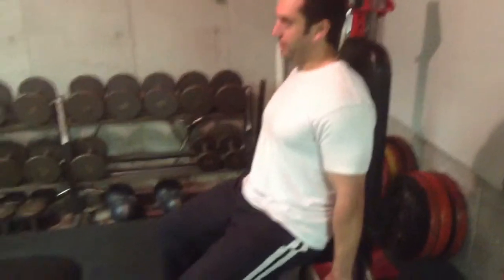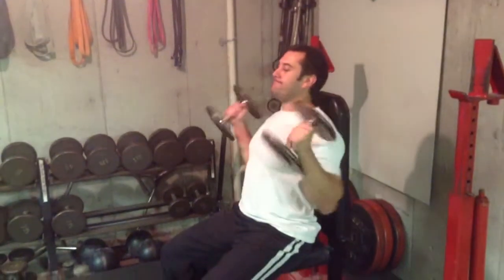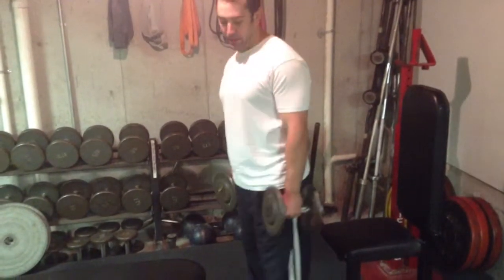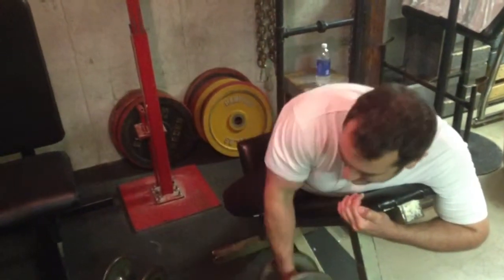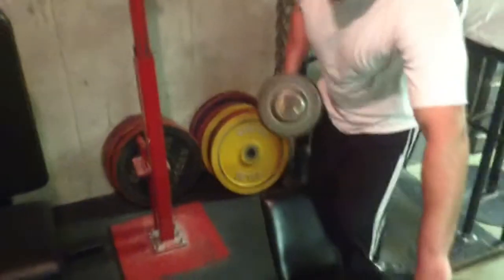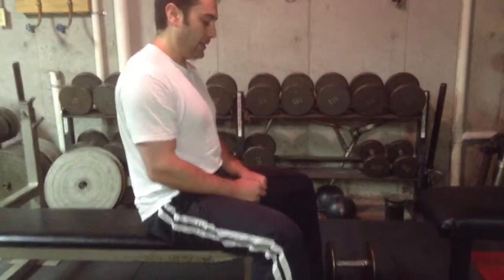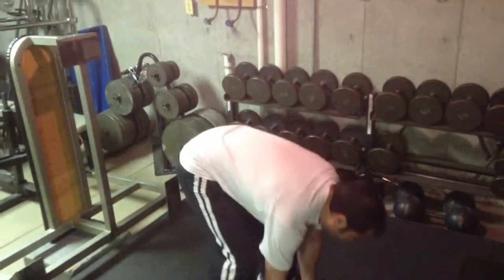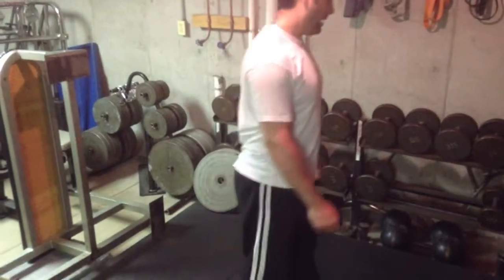Shoulder Day - Circuit 2 of 8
This circuit will put shoulders on a fence post, only the most serious lifters should even attempt to do this one.  Seated dumbbell curls and presses, db upright rows, db shrugs, side incline db upright rows, seated db cleans, dynamic side raises. 5 sets of 8 reps for each exercise.  If you want to seriously build some formidable shoulders, especially the deltoids, and trapezius, try it for yourself.